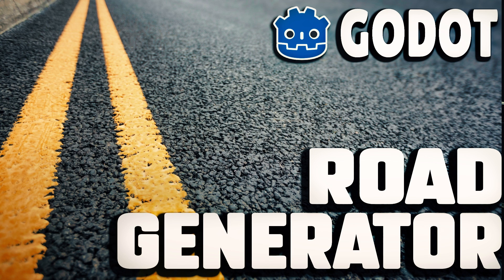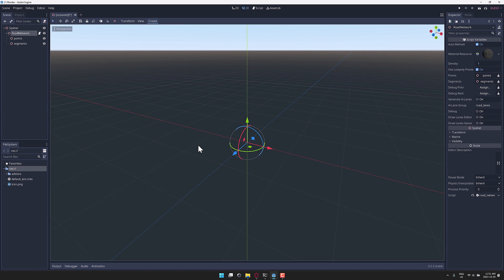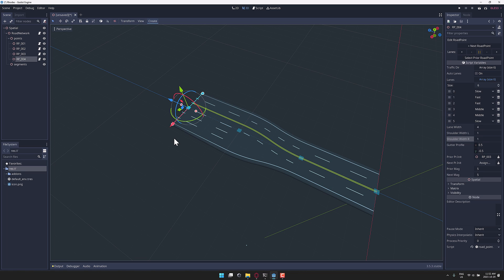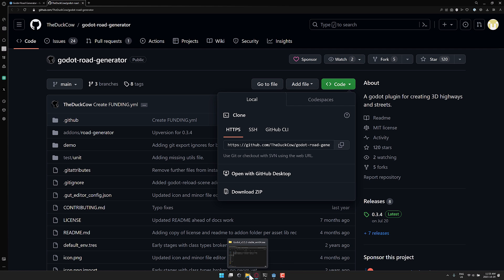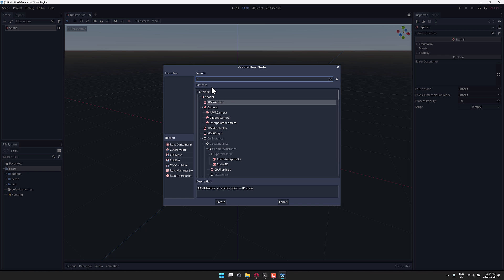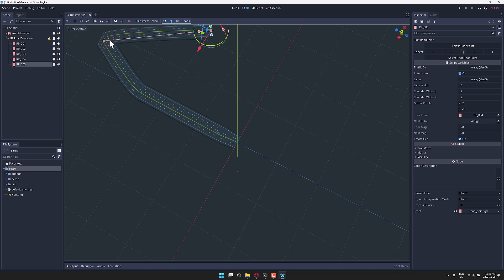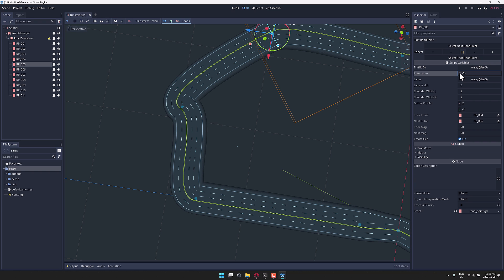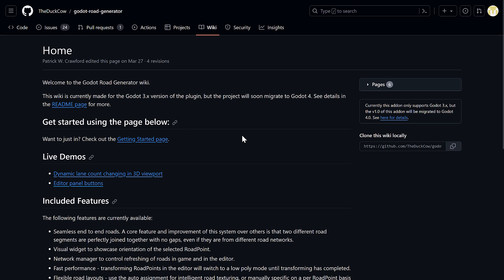Godot Road Generator Add-On Review/Tutorial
Road Generator is an in development add-on for the Godot game engine.  It does exactly what the name says on the tin, it creates roads.  It is under the MIT license, its currently for Godot 3.x but is going to be ported to Godot 4.x shortly.